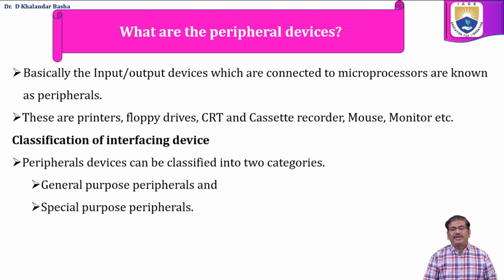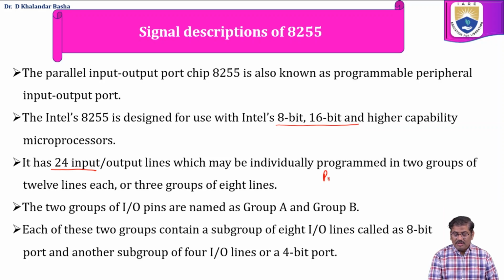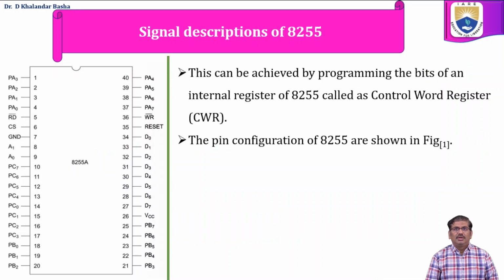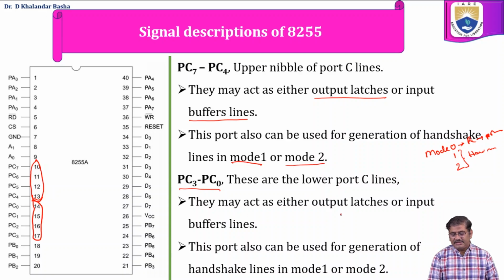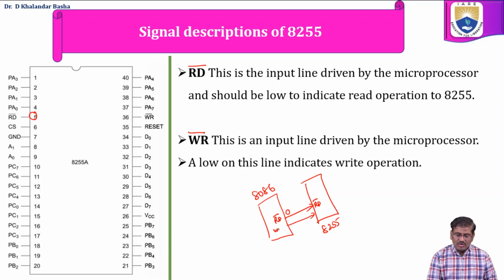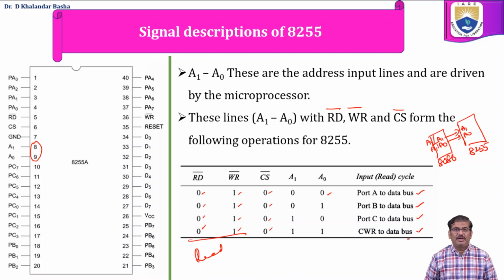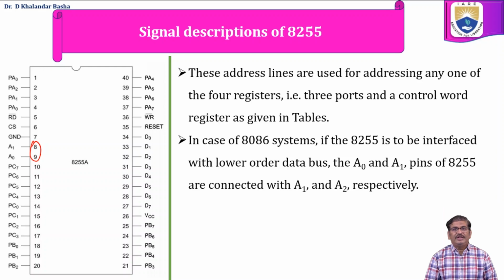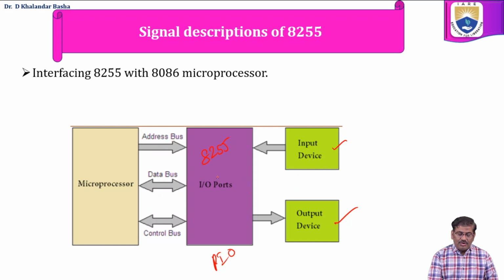Signal Descriptions of 8255 PIO by Dr. D Khalandar Basha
Signal Descriptions of 8255 PIO by Dr. D Khalandar Basha | IARE

Telangana, India.